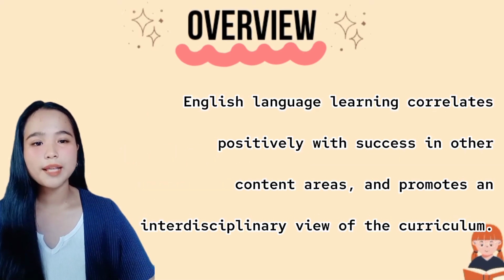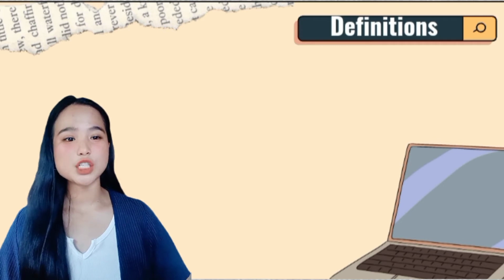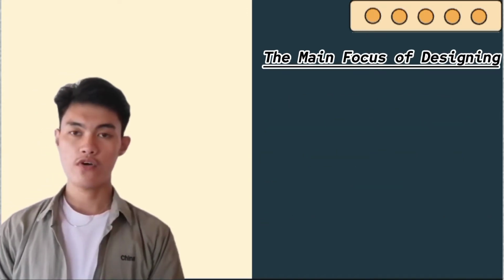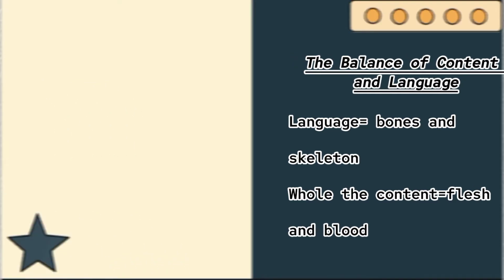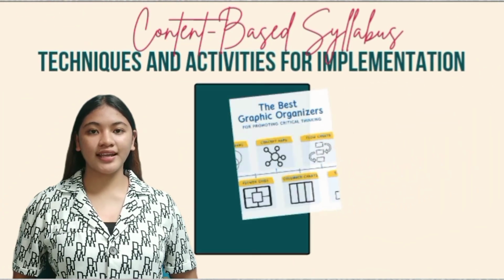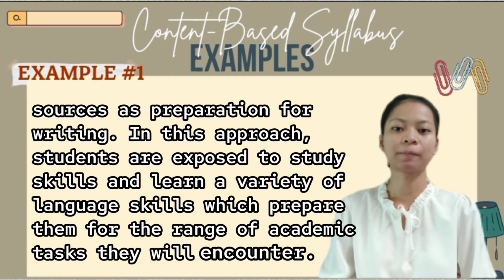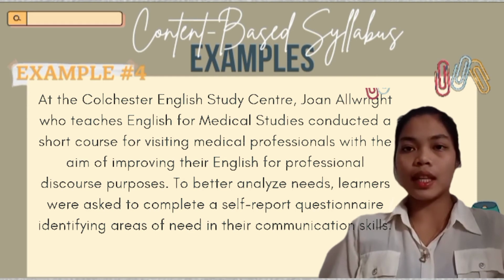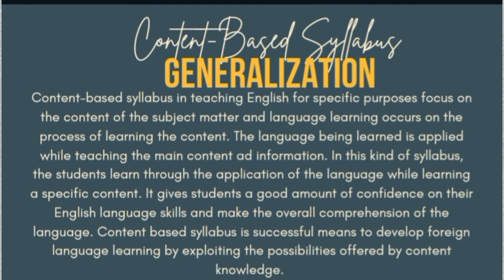CONTENT BASED SYLLABUS (ESP)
content based syllabus in ESP